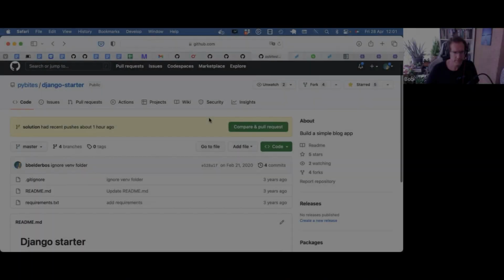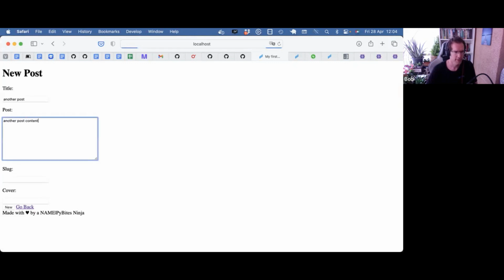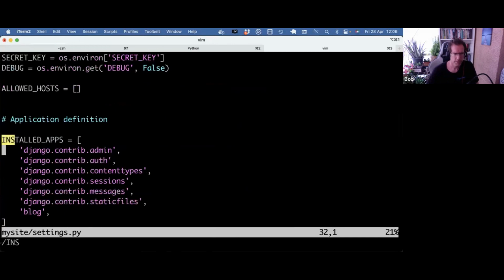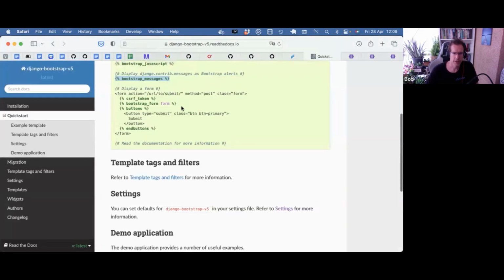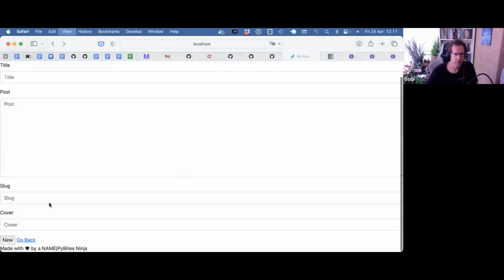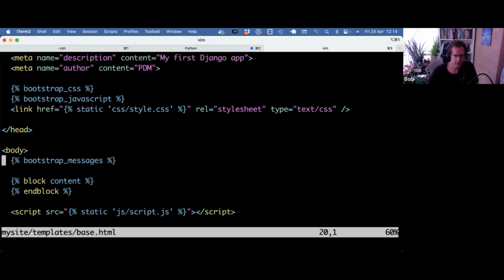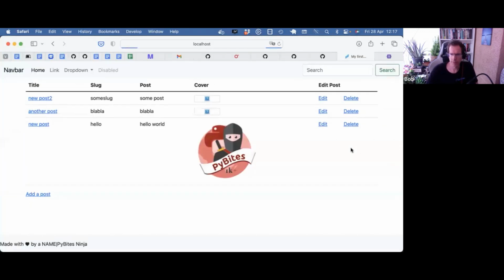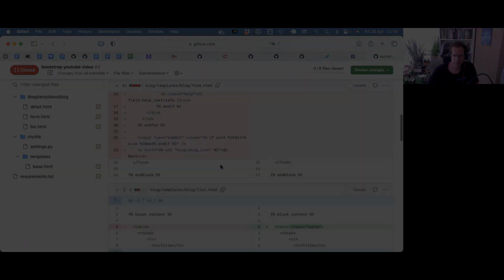How to use Bootstrap with Django (walk-through adding it to an existing project)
Today a bit of Django. We'll add Bootstrap v5 to our Django starter repo. A pretty ugly CRUD app - which was written to purely demo the back-end side of things - turns into a pretty good looking website with relatively little effort.

We hope this video helps you use the django-bootstrap-v5 plugin more easily so you can make your apps look "good enough" for MVP (minimal viable product).